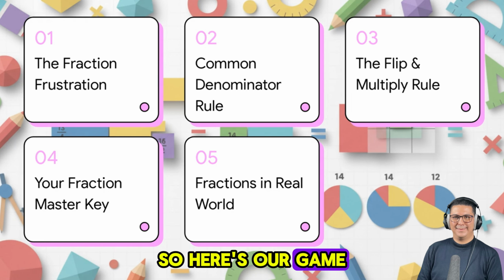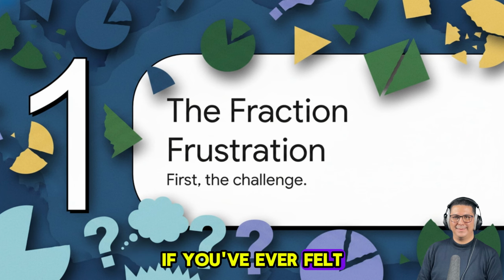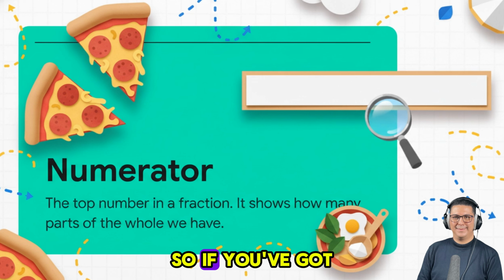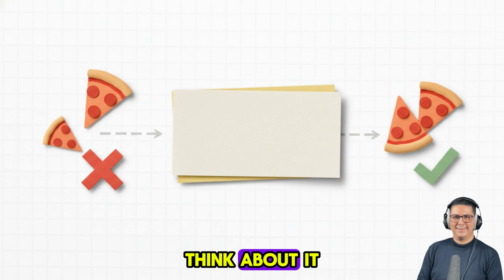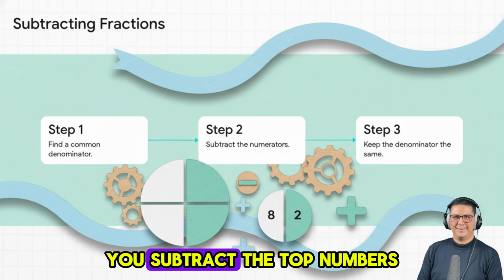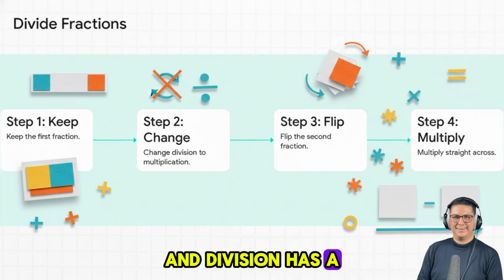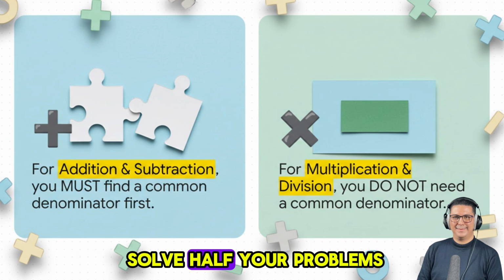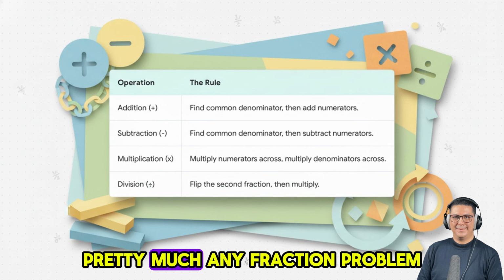Fraction Operations Made SUPER Easy With Add Subtract Multiply Divide!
Hey everyone! 👋 Today we're diving into the fascinating world of fractions, making this often-dreaded topic accessible and engaging. We'll explore the core rules for how to add fractions and how to multiply fractions, demystifying the common frustrations associated with them. This video provides a "Fraction Master Key" to help you confidently add subtract multiply divide fractions, building a strong foundation in basic math.